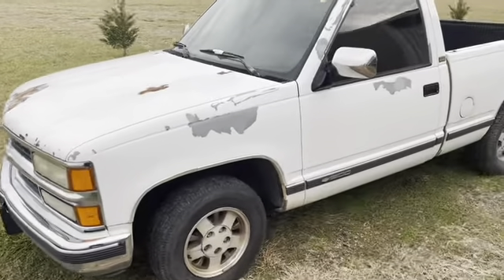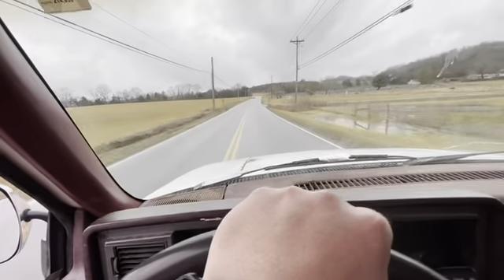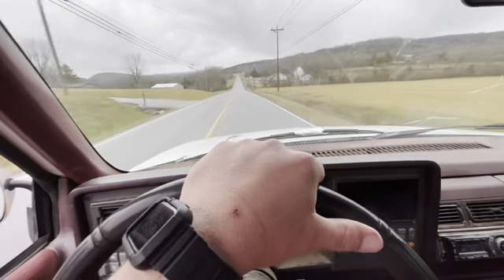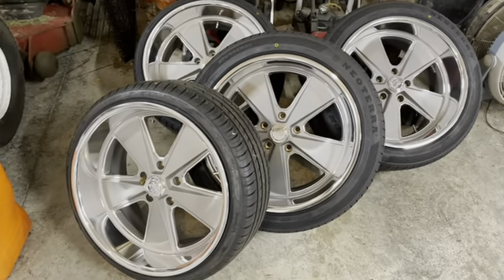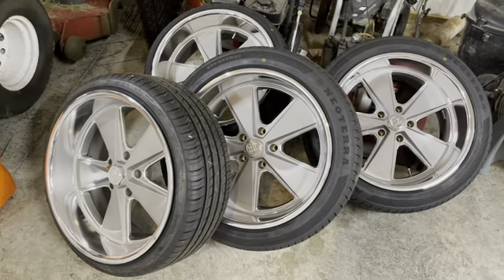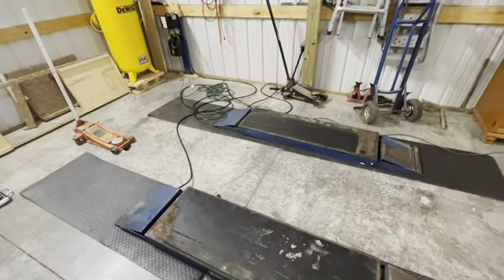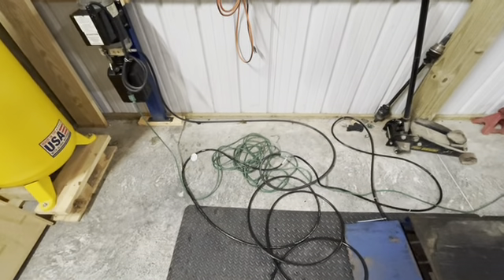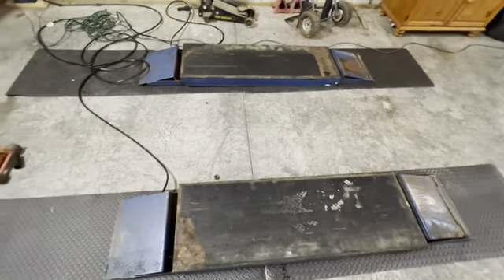Chevy OBS Update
Big Surprise to help the build along watch to the end